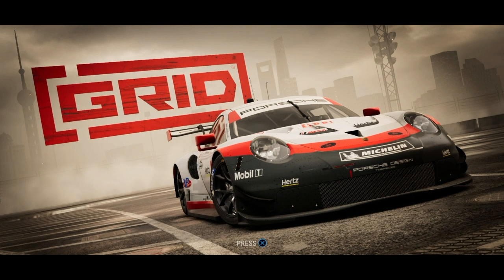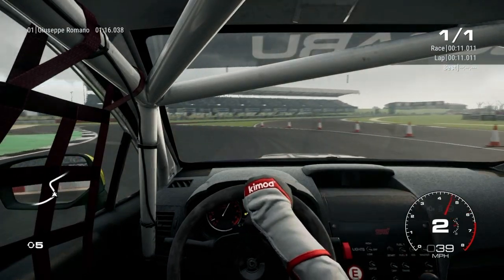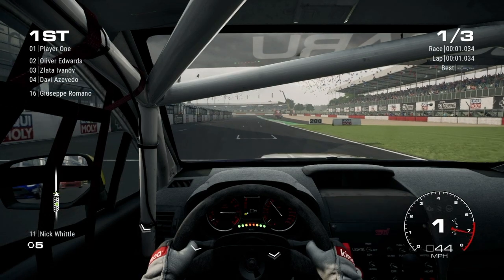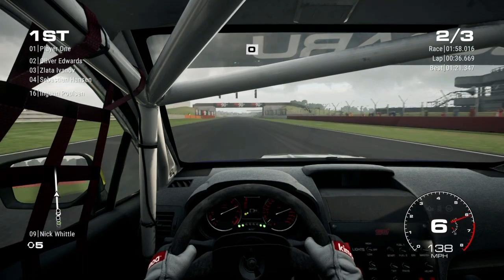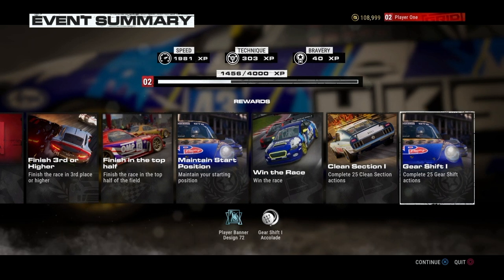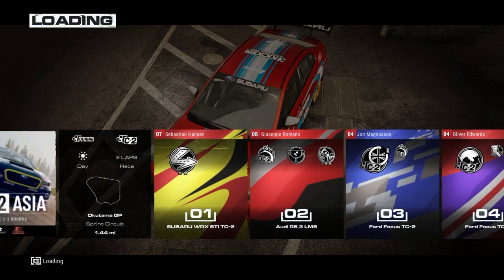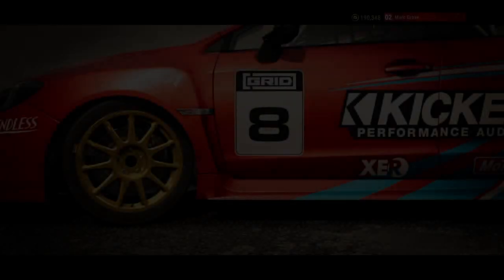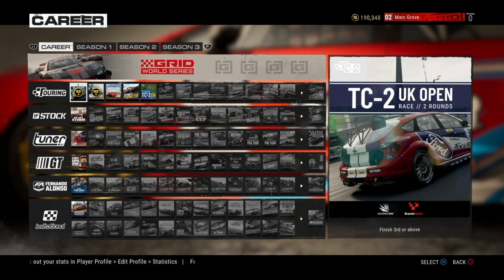GRID 2019 REVIEW | GAMEPLAY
What's good everyone! If you were wondering about the GRID game from Codemasters then you've made it to the right video. In this video, I discuss what the game is like after playing it for the first time. It's a brief overview of the game and its features.  If you want to see more GRID gameplay content please be sure to like this video. Enjoy the ride! As always, Stay Smilin :)

Thrustmaster T300RS
GT Omega Apex Wheelstand
GRID PS4
GRID Xbox One
Playstation 4

Timestamps
0:00- Intro
0:12- Main Game Screen
0:50- Car Selection
2:05- Car Tuning
3:00- Qualifying Lap- Race 1
5:12- Race 1
10:25- Qualifying Lap- Race 2
12:06- Race 2
16:05- Qualifying Lap- Race 3
17:40- Race 3
21:30- Conclusion